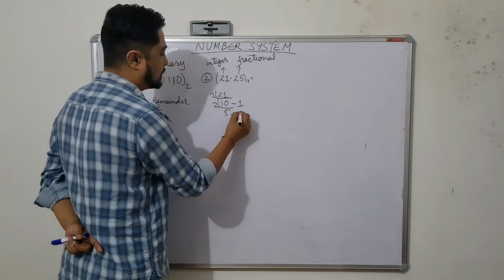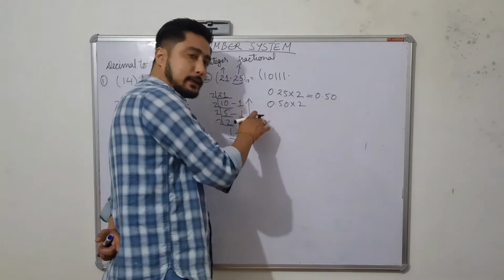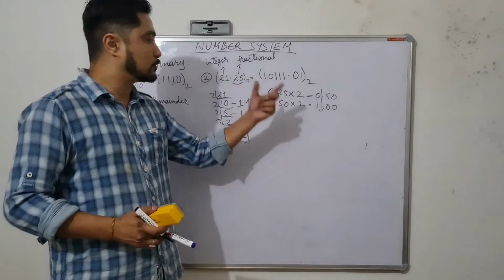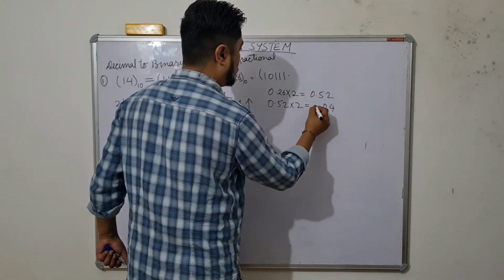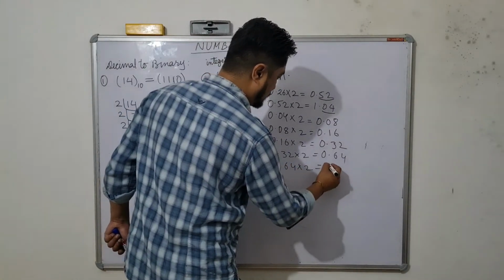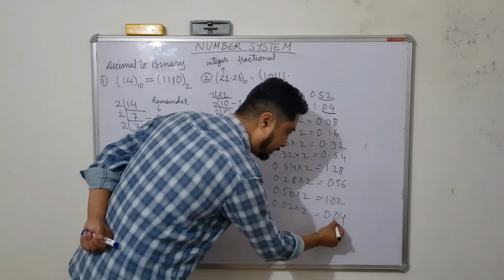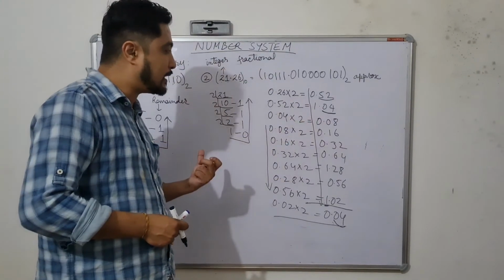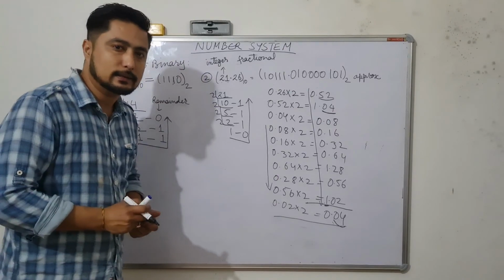Numbers system lecture 2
XI Coma Coms